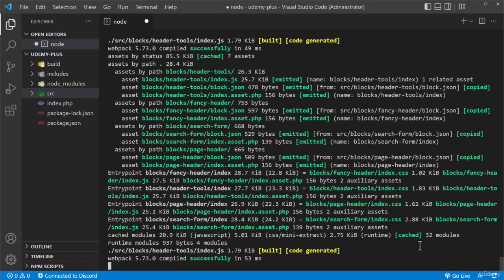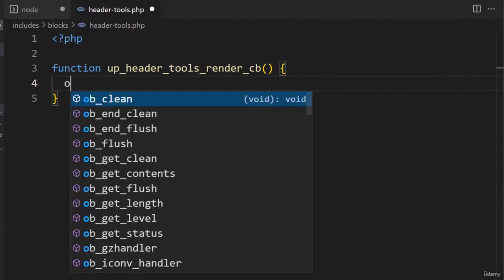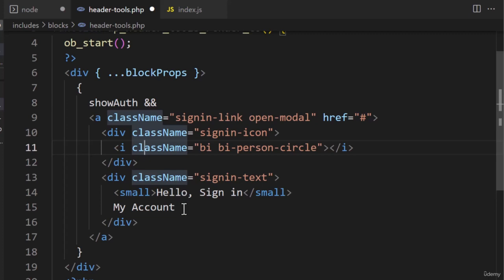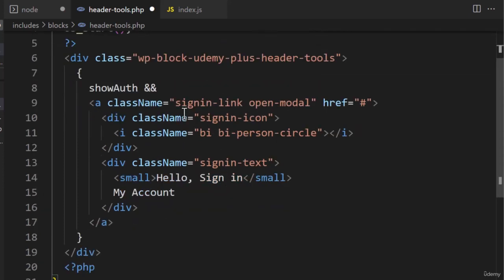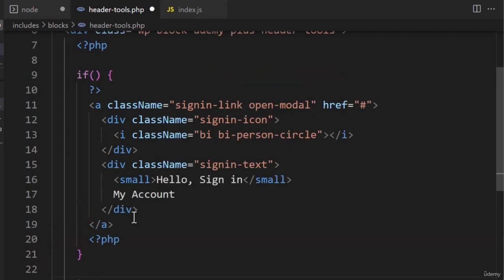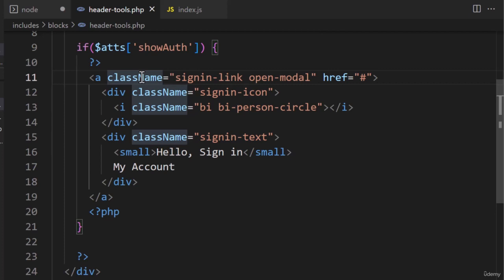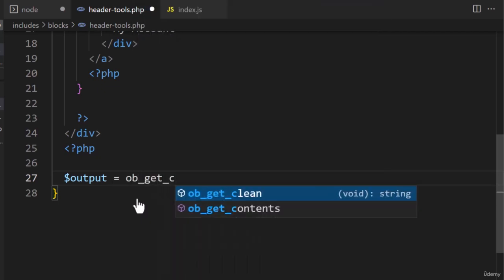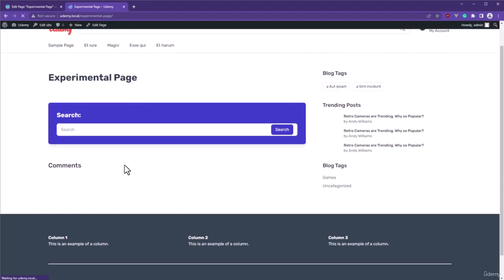162 Finishing the Header Tools Block